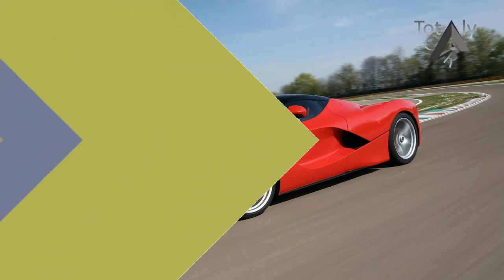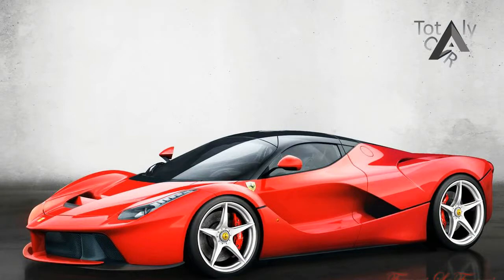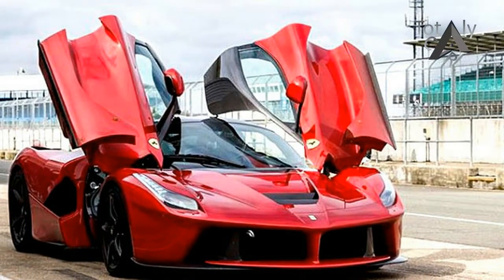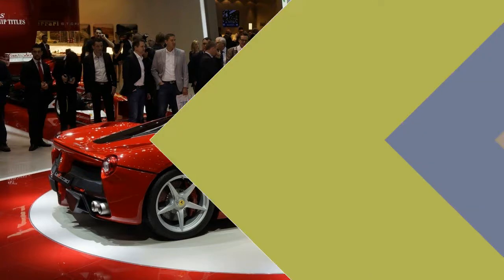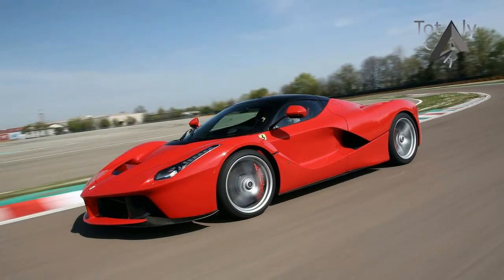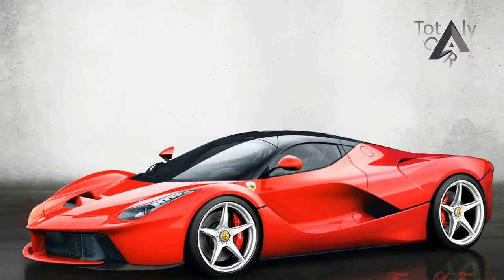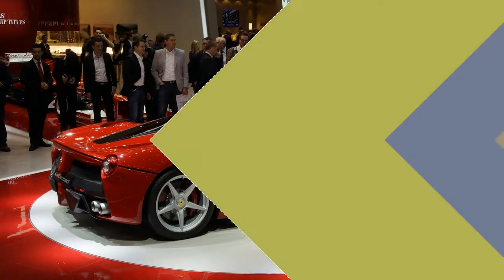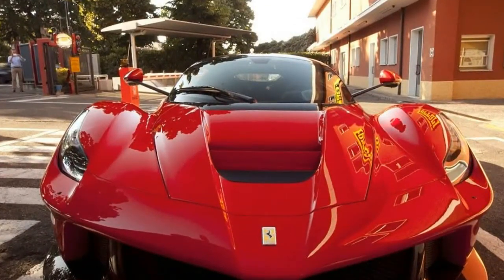2016 Ferrari La Ferrari at Pirelli Stand - Exterior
2016 Ferrari La Ferrari at Pirelli Stand -  Exterior -To test the Ferrari LaFerrari, we traveled to Italy to the storied marque’s personal track, Fiorano. Ferrari’s offer was this: We could either test there—or not at all. We chose to test.

The Fiorano circuit is nearly two miles long, a thirteen-turn rollercoaster built on what was once Italian farmland. Our usual testing venues, where we gather our zero-to-60-mph times, quarter-mile acceleration, braking figures, and grip numbers are nothing like racetracks. Putting a car through our battery of tests calls for a long, flat straight, usually one more than a mile in length, as well as a 300-foot skidpad to assess lateral acceleration.

$1,420,000

Popular Post !